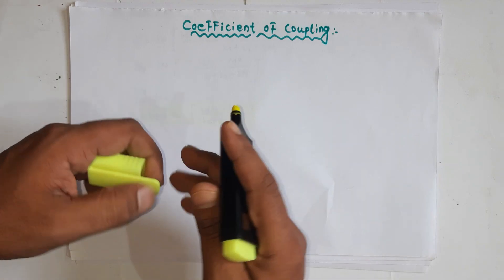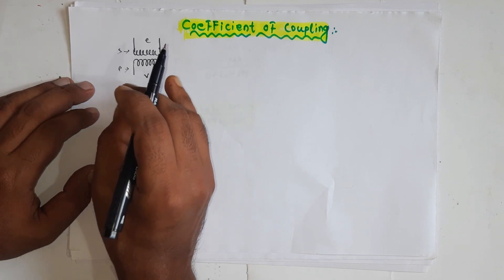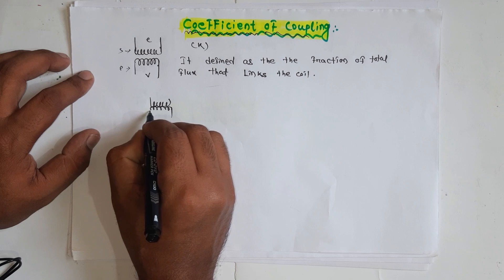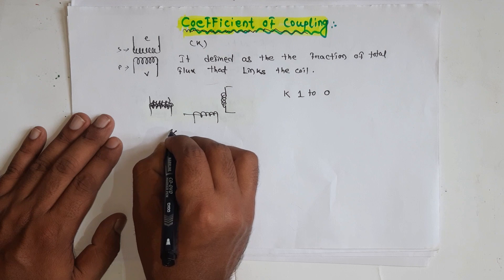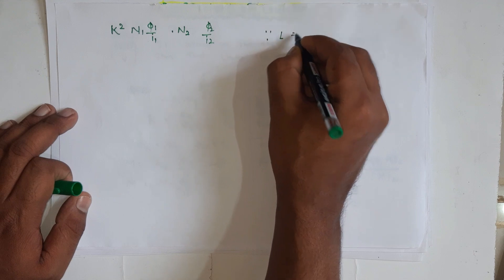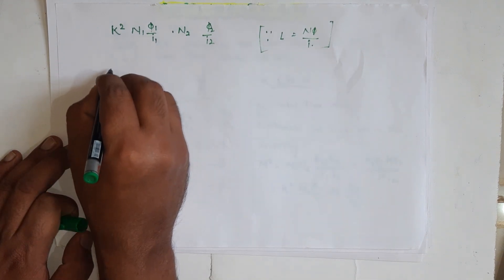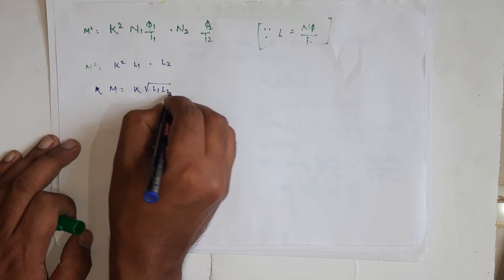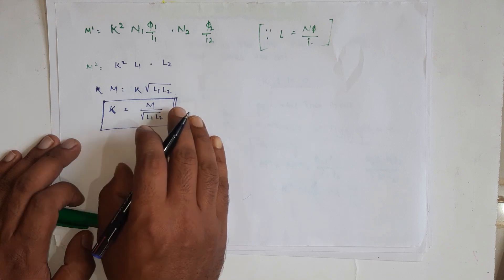Coefficient of Coupling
In this video we are going to explain about what is the Coefficient of Coupling
Coefficient of Coupling is defined as the factor of link flux to the total amount flux.